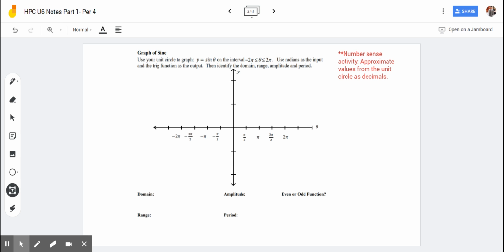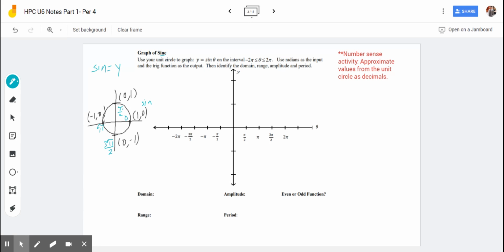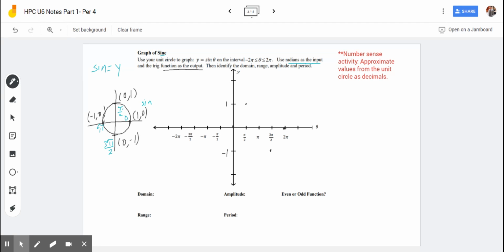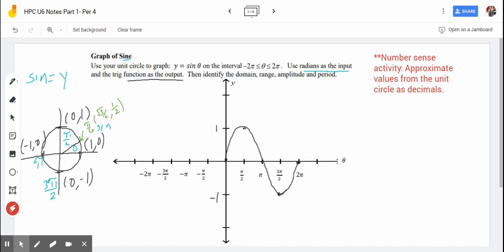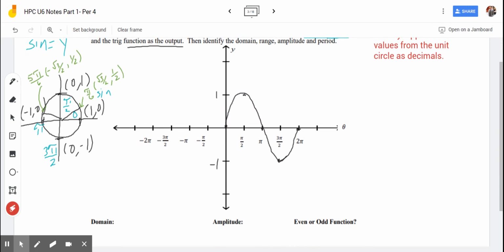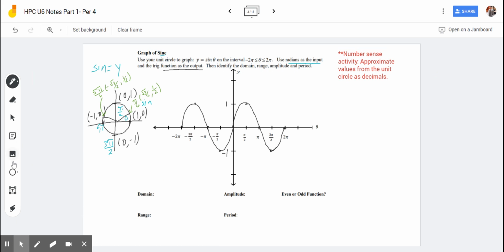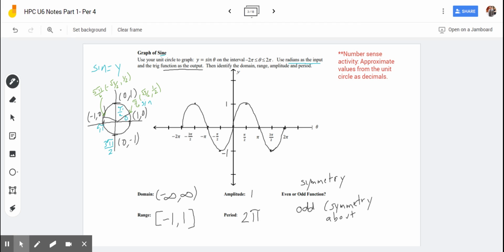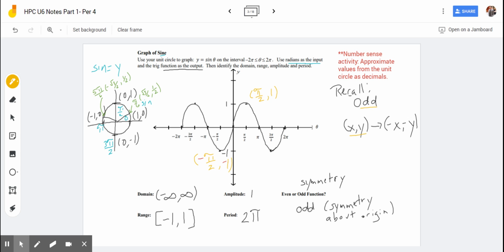Parent Function of Sine